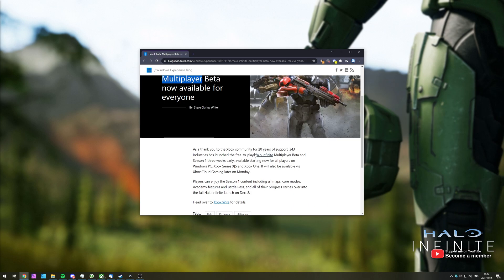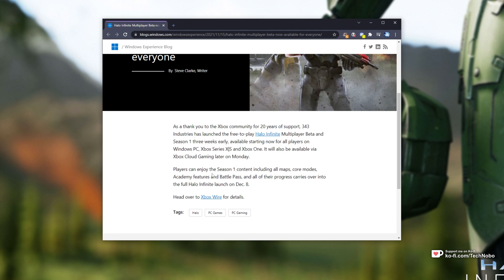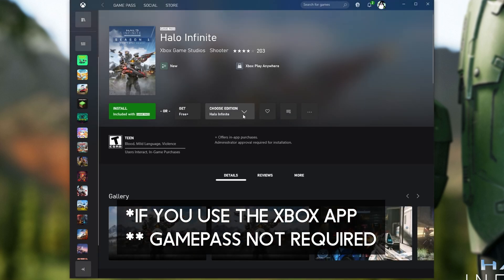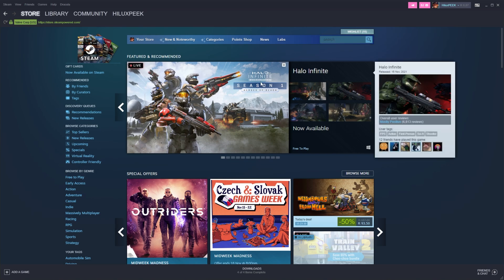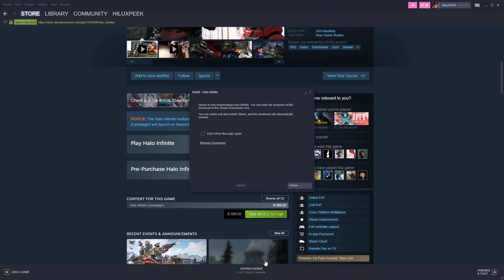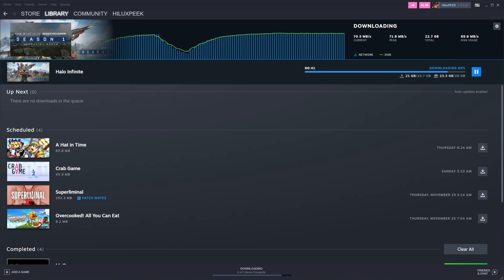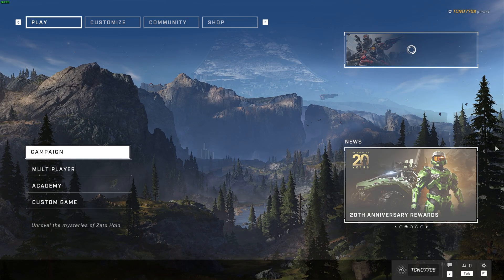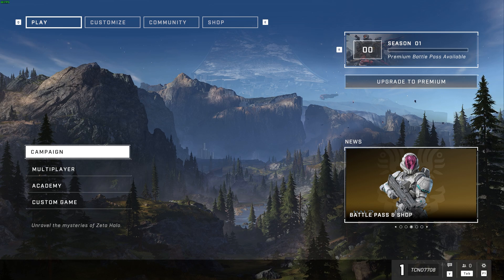How to Download Halo Infinite Multiplayer FREE | Guide | Multiplayer Beta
Halo Infinite Multiplayer was released a few weeks early in Beta! Your progress DOES keep to the main game, so have fun playing as you would have hoped - BUT EARLY! Awesome. This video shows you how to download and start playing the game on Steam and the Xbox App.

Timestamps:
0:00 - Explanation
0:28 - How to Download Halo Infinite (Xbox App)
0:45 - How to Download Halo Infinite (Steam)
1:03 - How Big is Halo Infinite (Install + Download)?
1:19 - Starting Halo Infinite